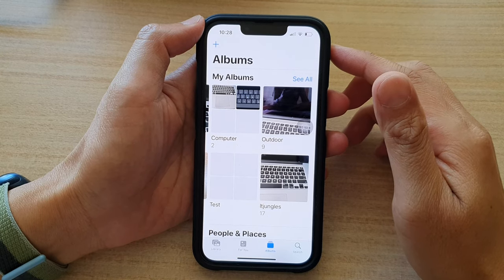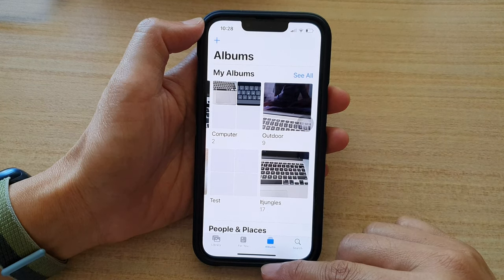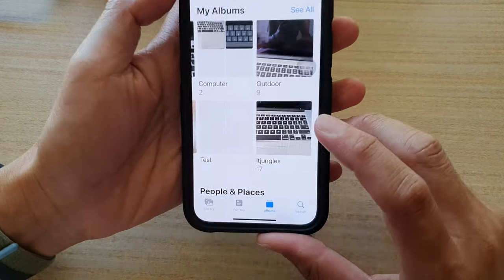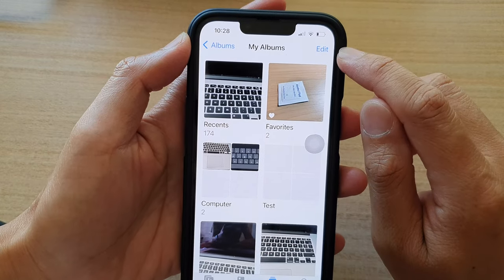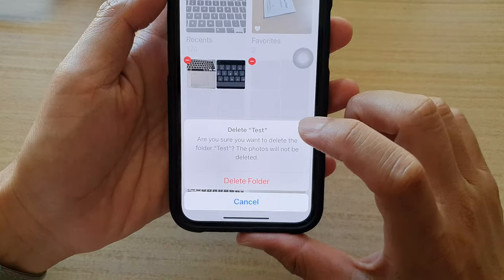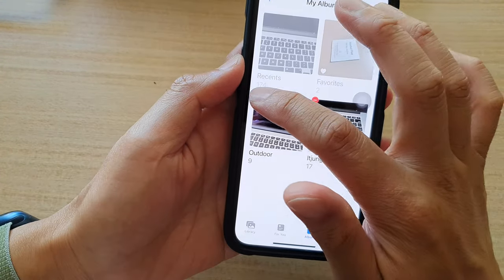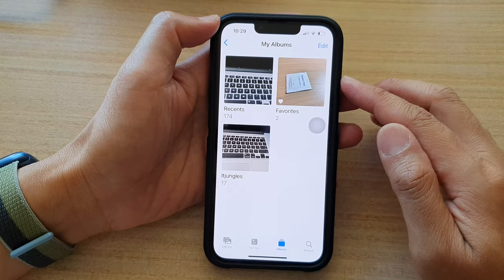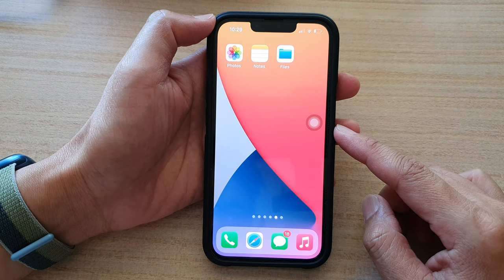iPhone 13/13 Pro: How to Delete a Photo Album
Learn how you can delete a photo album on iPhone 13 / iPhone 13 Pro/Max Mini.